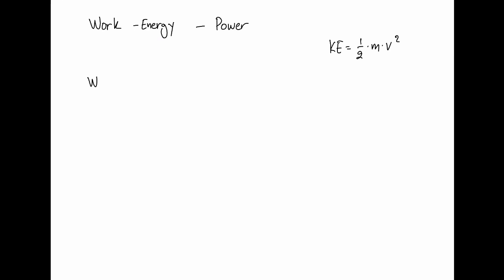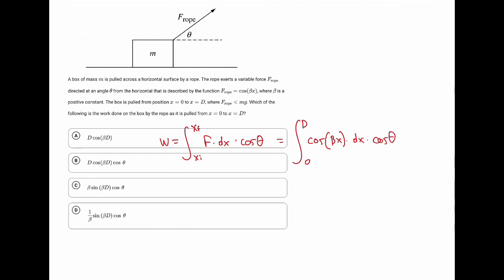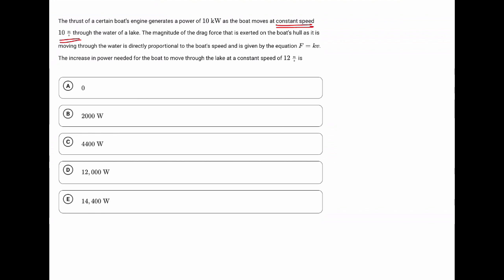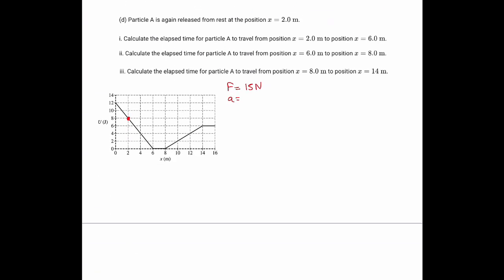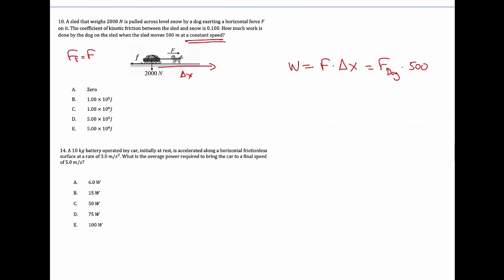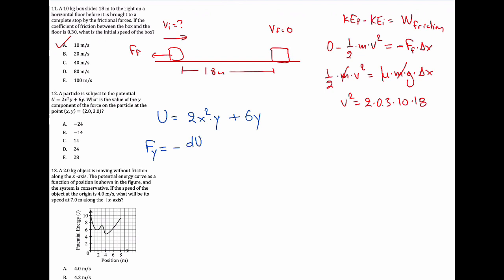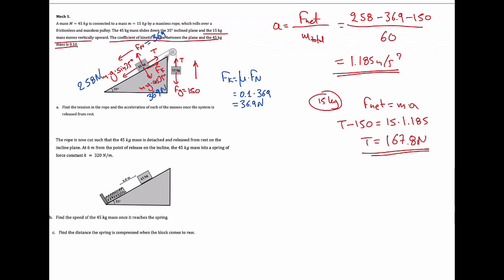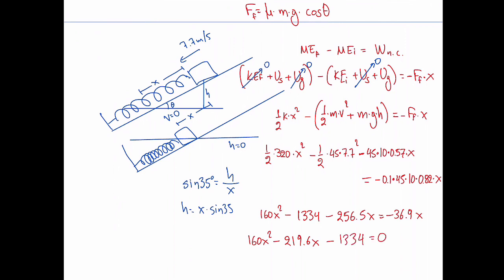PHY60A - 3.1-3.5 Review